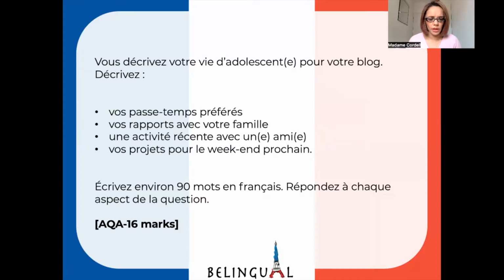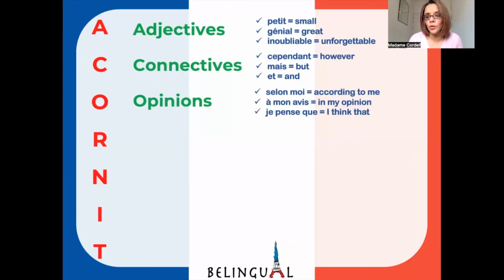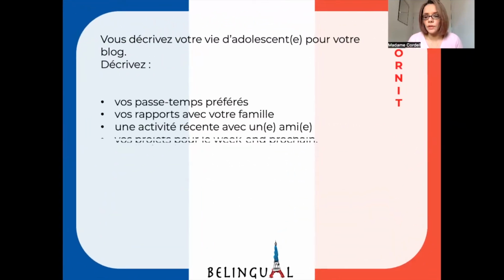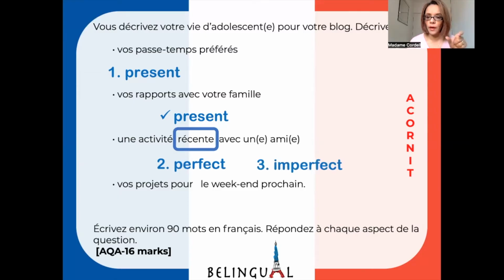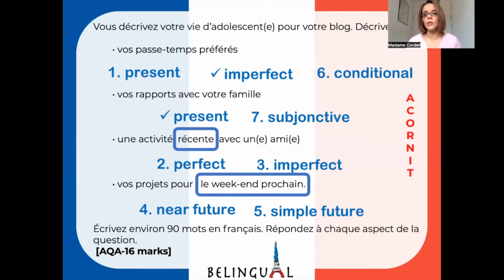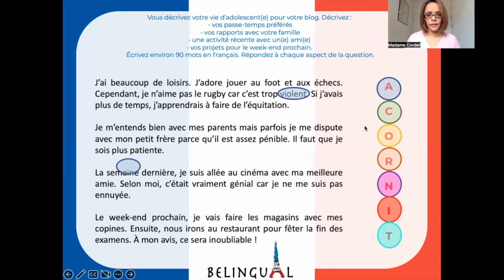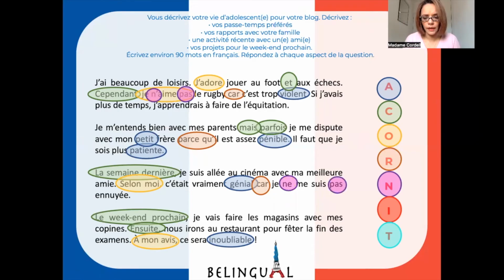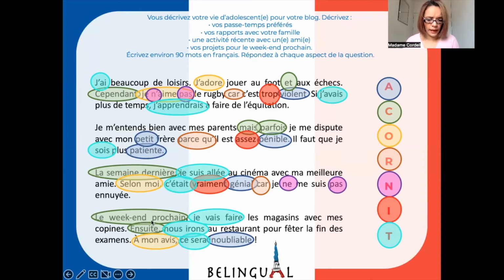GCSE French Writing Sample Answer Grade 9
Hey there, GCSE French enthusiasts,

Are you on a quest to unlock the secrets of achieving a Grade 9 in your GCSE French Writing exam, specifically when it comes to "Identity, Culture, Free-time, and Revision"? Look no further! In this video, we're about to unravel the key elements of these themes and provide you with a sample answer that exemplifies top-tier quality.

Writing about identity, culture, how you spend your free time, and your revision routine can be complex, but fret not! We're breaking it all down, step by step. We'll share the crucial components of a Grade 9 response, offer tips on structuring your answers effectively, and showcase a sample response that sets the standard for excellence.

By the end of this video, you'll be equipped with the skills and knowledge needed to create responses that truly shine.

Don't forget to hit that like button, subscribe to our channel for more GCSE French exam tips, and share this video with your fellow students who are also striving for top grades.

Together, we're going to elevate your GCSE French Writing to a whole new level. Let's aim high and strive for that Grade 9 success! 🇫🇷📝

Bonne chance!
Madame Cordell
BELingual
BELingualfr.co.uk